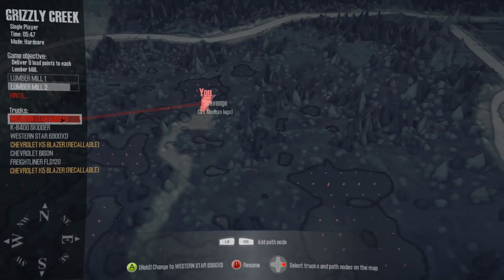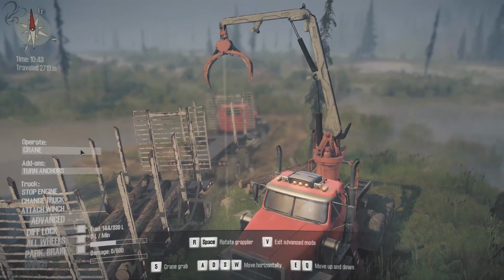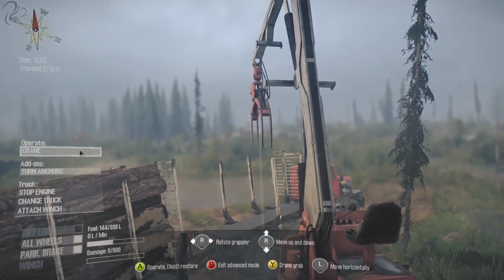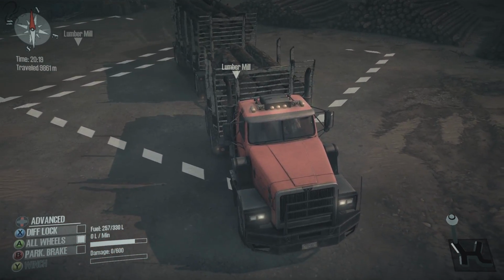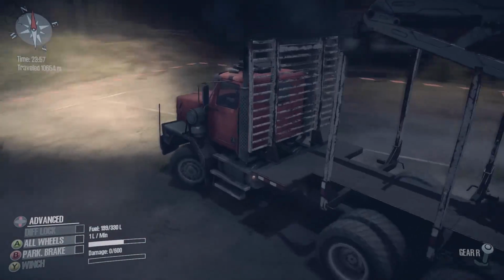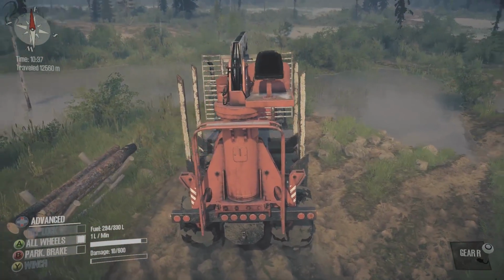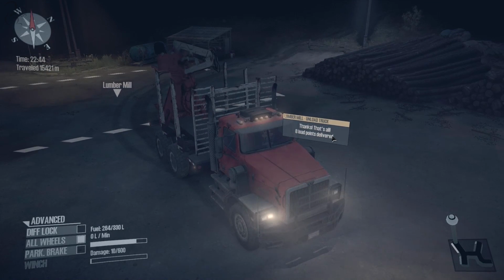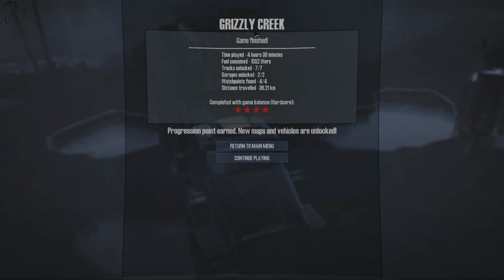Spintires: Mudrunner - American Wilds (#3 of 3)